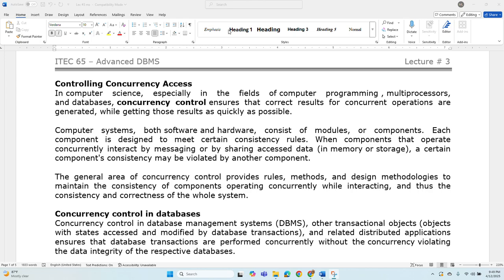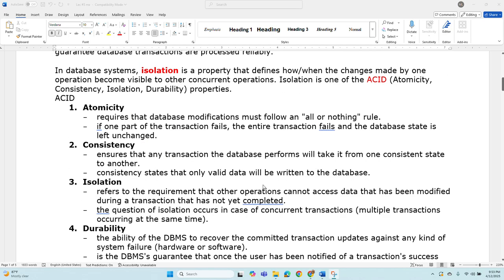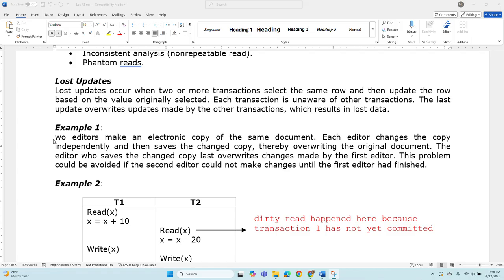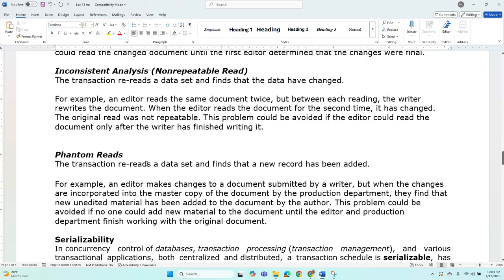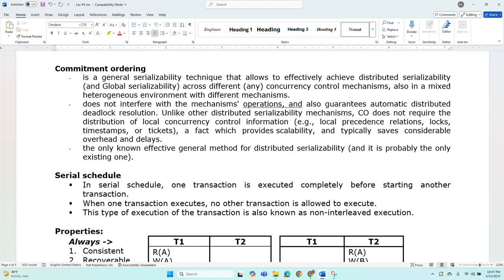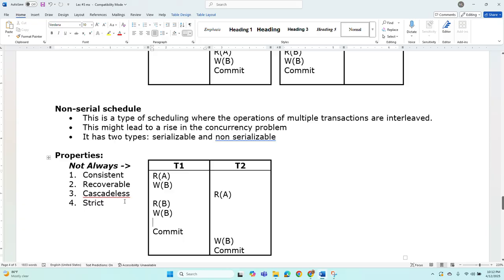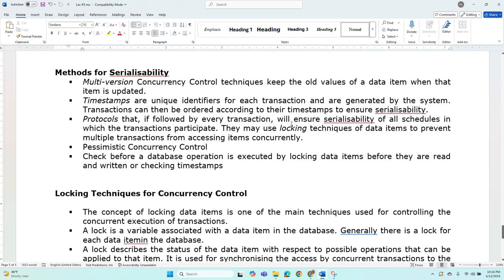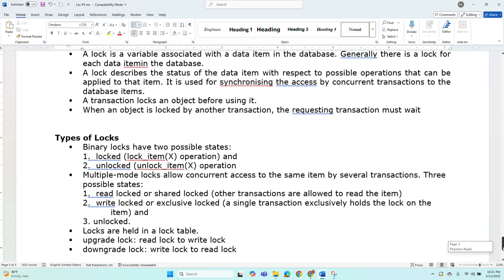concurrency control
Concurrency control in database management systems (DBMS) ensures that multiple transactions running simultaneously don't interfere with each other, maintaining data consistency and integrity. It manages how transactions access shared resources to prevent conflicts and anomalies, allowing for efficient and reliable database operations.